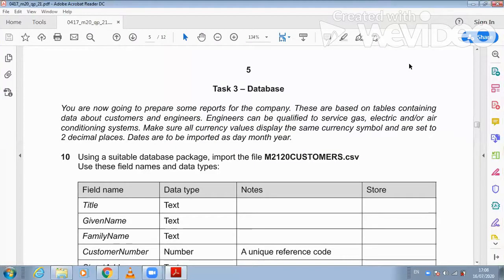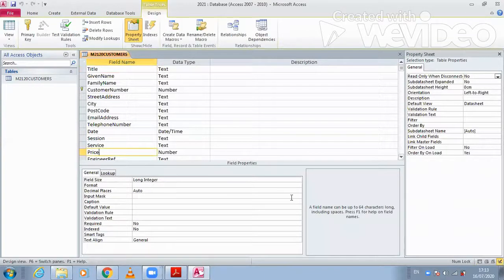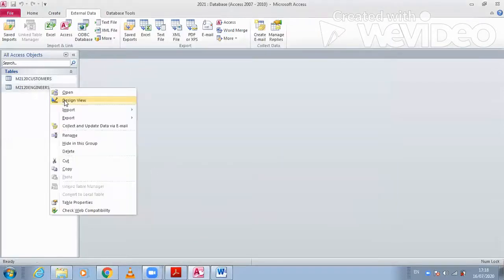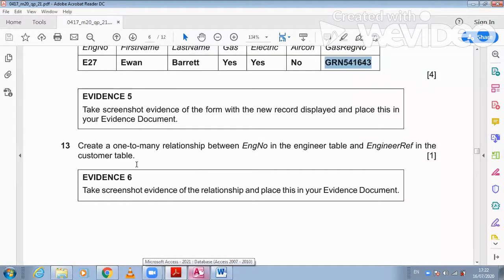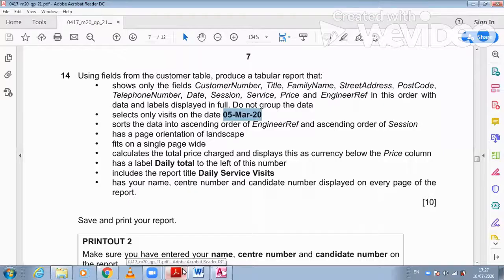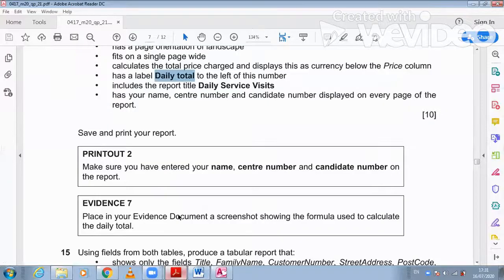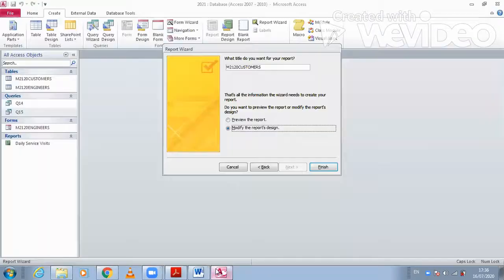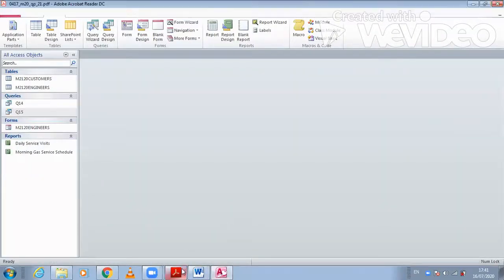IGCSE ICT 0417/P21/2020 FEB - MARCH DATABASE